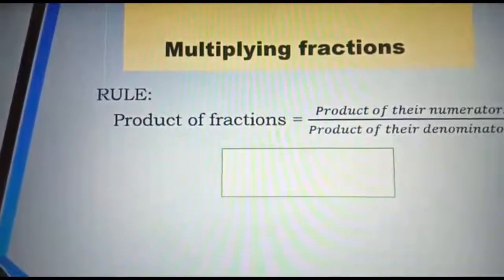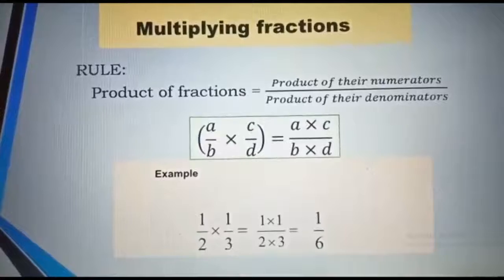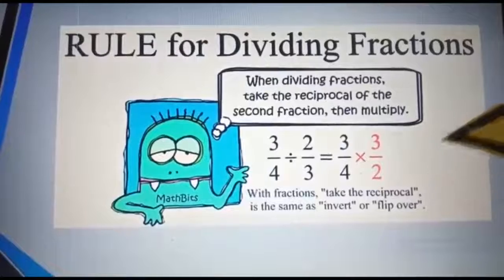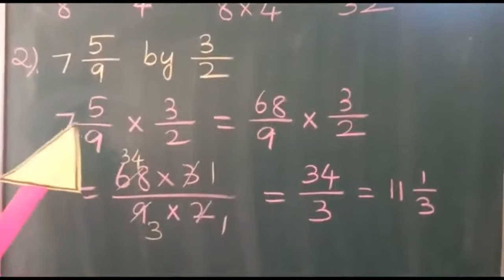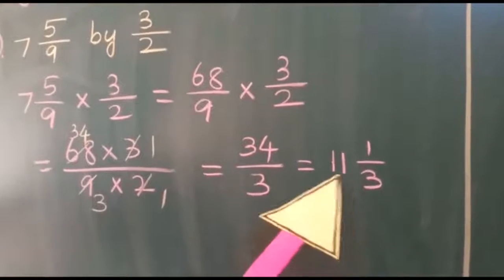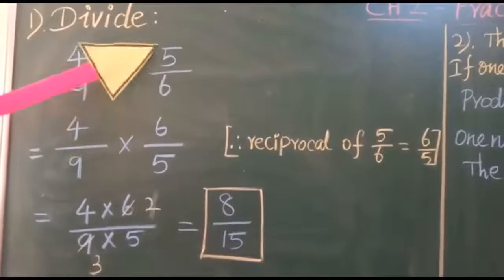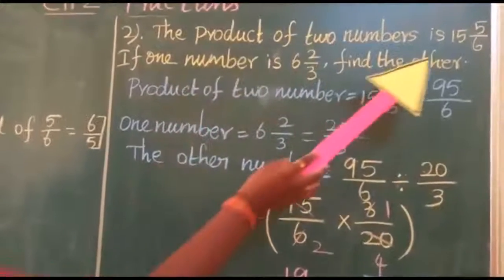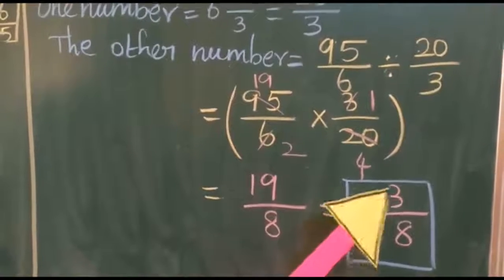Class-VII Mathematics_Chapter-2 Fractions_Part-3